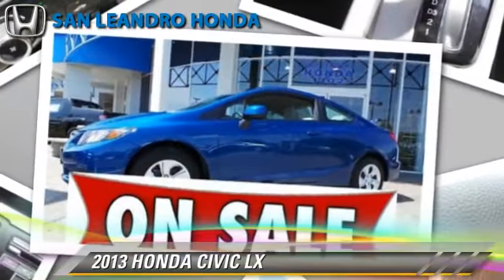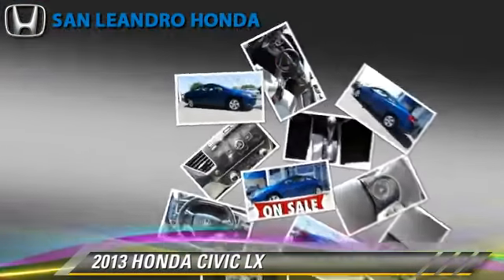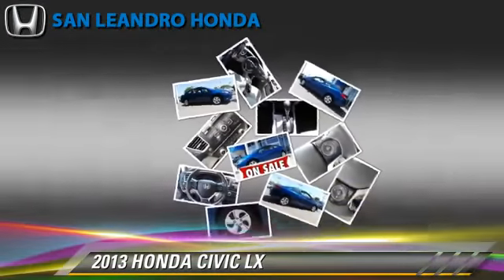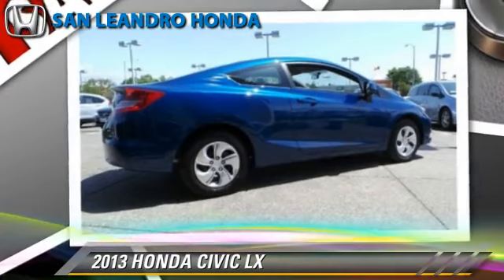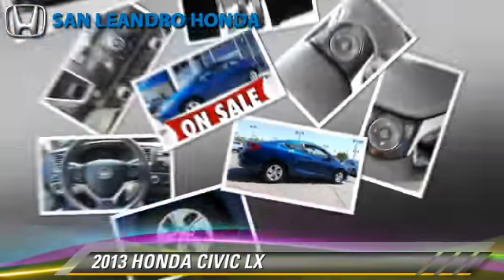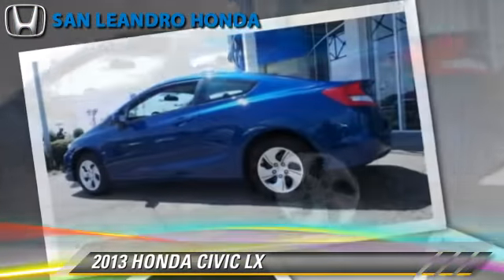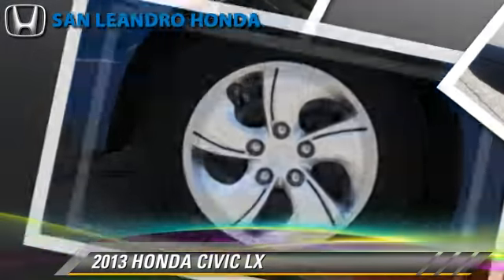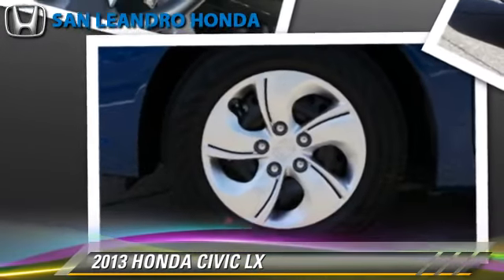Local Used Honda Cars for in Hayward and Union City Ca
[DFIN:3:2707760:I:3027:52256082:dbb2da47c0dfb0bcfd8d66206eb8bb29]